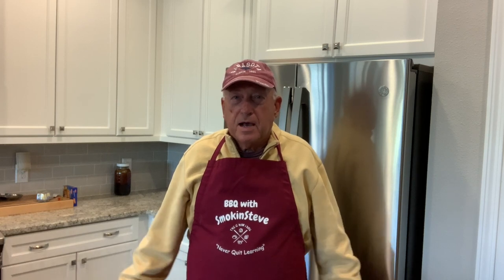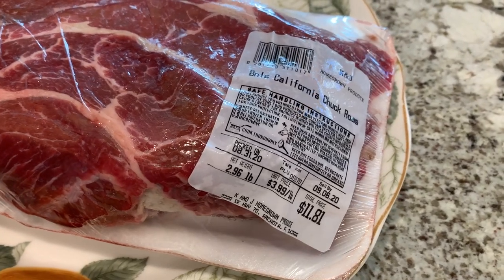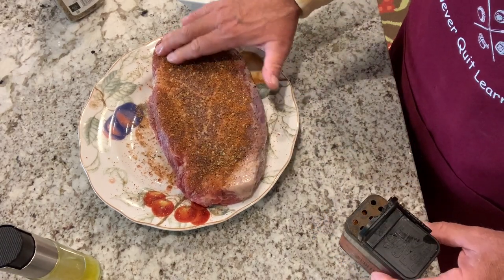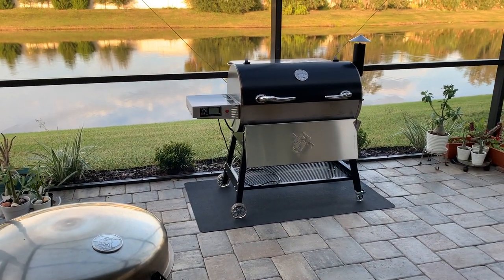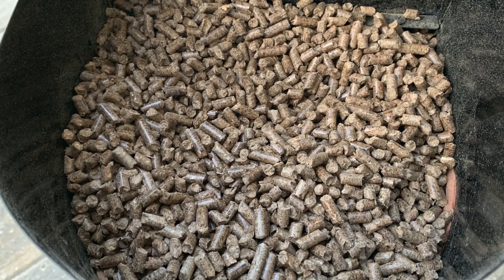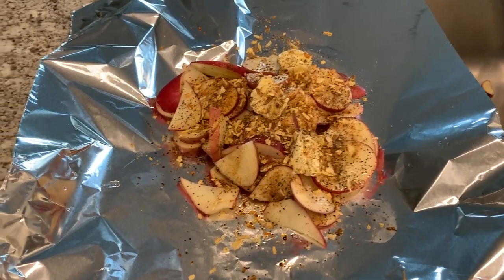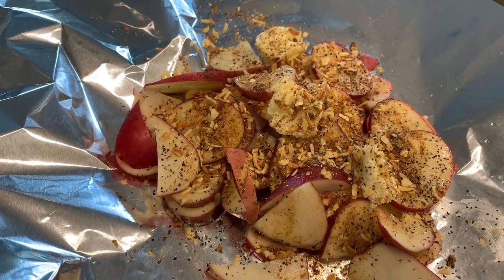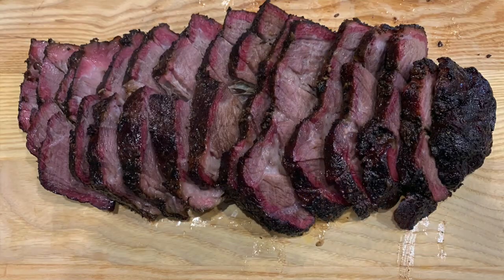Perfectly Smoked Chuck Roast / Better Than Brisket on the recteq Bullseye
RecTeq Smokers & Grills.

Hamburger Press

Knife Sharpener

MOJO MARINADE SAUCE:

Bear Mountain Pellets:

Kitchen Shears

Power Air-Fryer Pro 10 in 1:

Olive Oil Sprayer Bottle:

Pizza Peel

Kick Ash Basket:

B&B Lump Charcoal:

BBQ GURU:

Black Baking Mat:

InkBird Temp Probe:

Suckle Busters Rubs/Sauces: